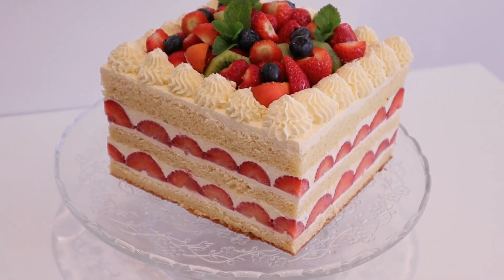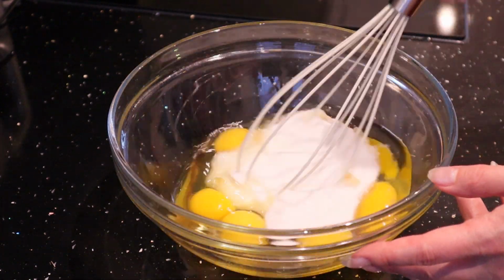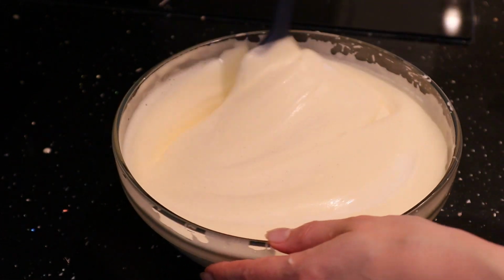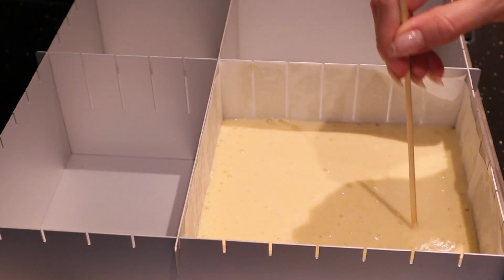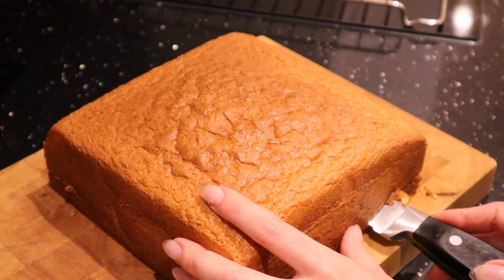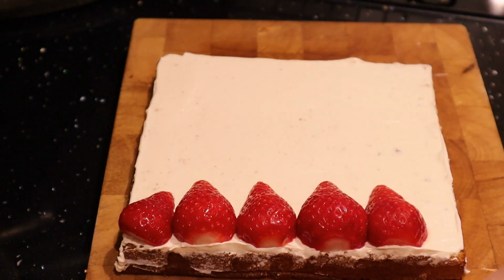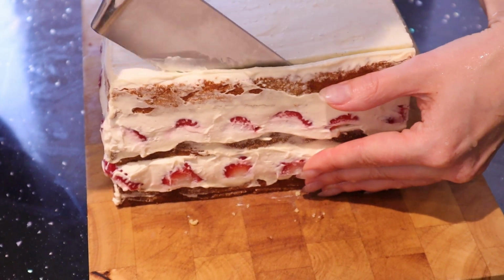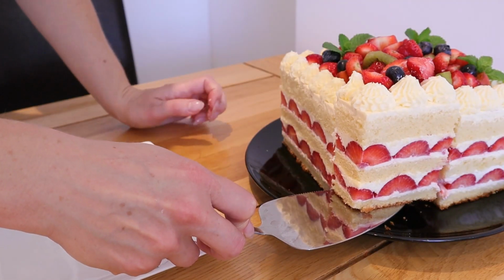Strawberry and yogurt cake with Genoise sponge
This beautiful strawberry cake is a great summer dessert especially when strawberries are in season. It is very light and the flavours combination is just heavenly.  I am using a Genoise sponge with is very fluffy and moist which only adds another great texture to the already amazing cake:) It is worth all the effort!!

Ingredients
18x18 cm tin

Sponge cake:
310-315g eggs
150g sugar
flat teaspoon of salt
40g honey
half a teaspoon of vanilla extract
60g milk
150g of sponge flour
40g corn or potato starch
60g melted butter

Cream:
600ml double cream
150g of natural or Greek type yogurt
50g sugar

600g strawberries
Other fruit to decorate as desired